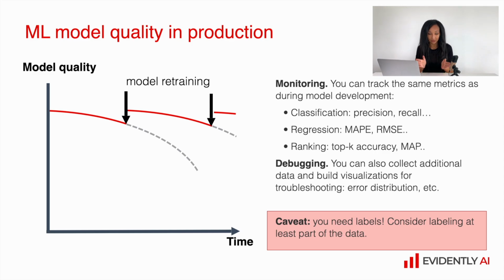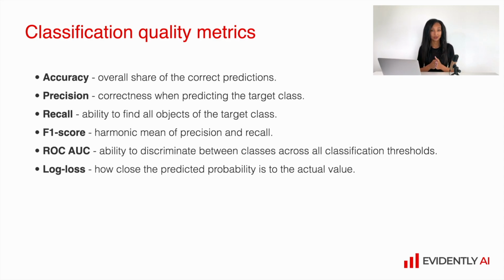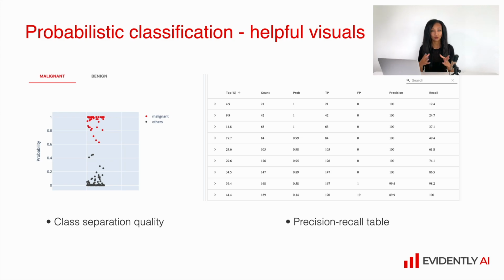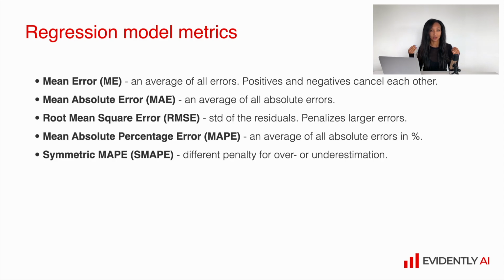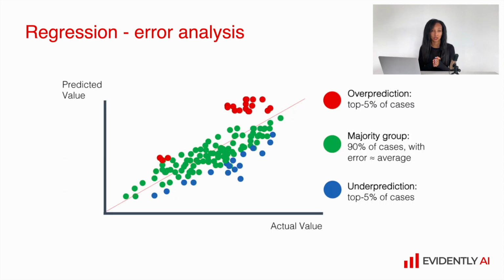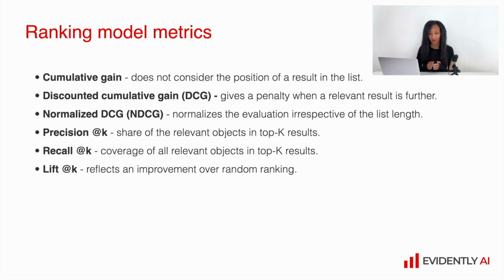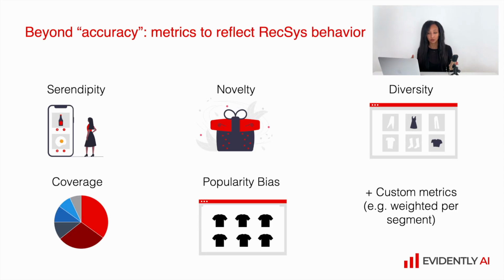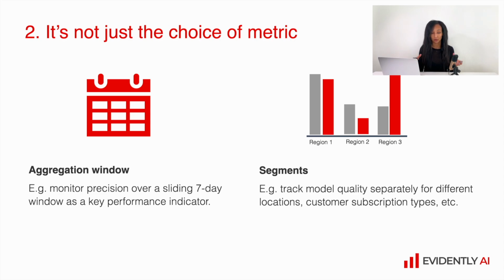2.2. Overview of ML quality metrics. Classification, regression, ranking.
00:15 ML model quality in production
03:03 Classification quality metrics
10:00 Regression quality metrics
16:05 Ranking quality metrics
22:00 Considerations for production ML monitoring

This video discusses the importance of monitoring ML model performance in production and introduces commonly used quality metrics for classification, regression, and ranking problems.